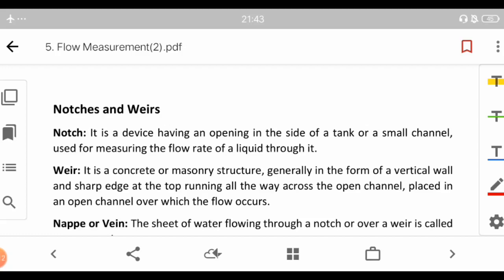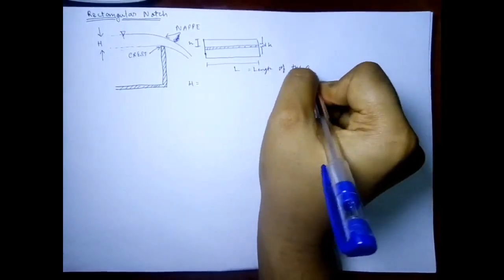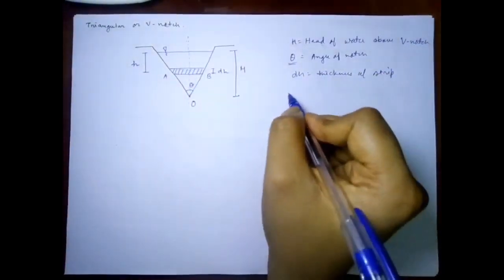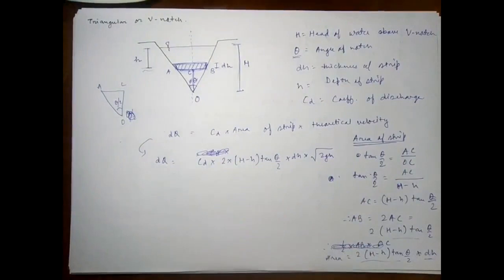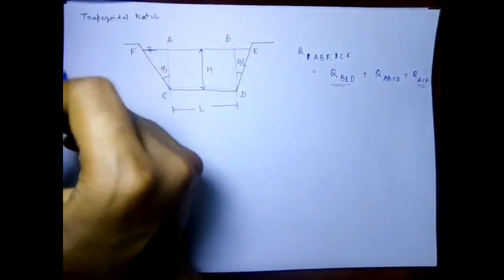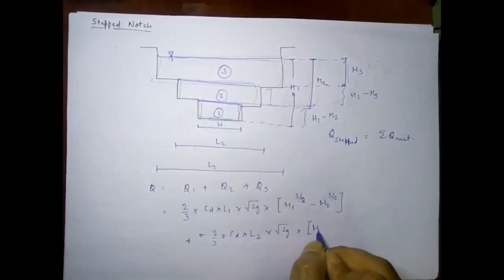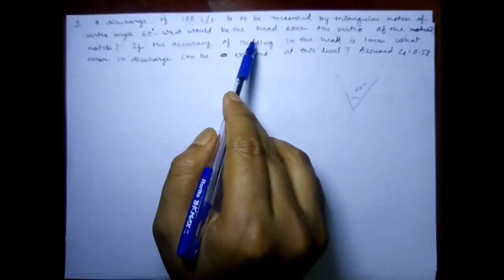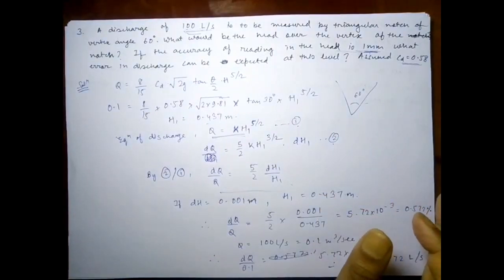FM Lecture 11 - Flow Measurement (Part - 2) | Fluid Mechanics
This is my video lecture on flow measurements (part - 2).